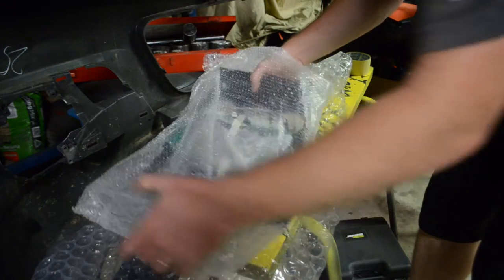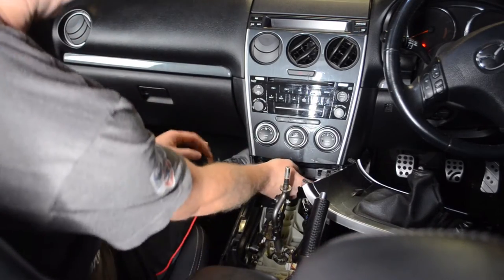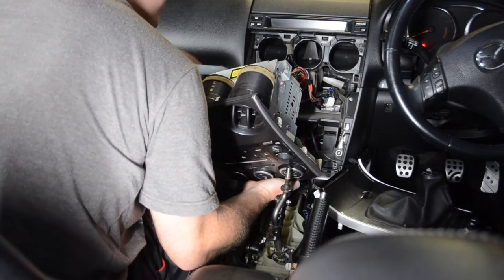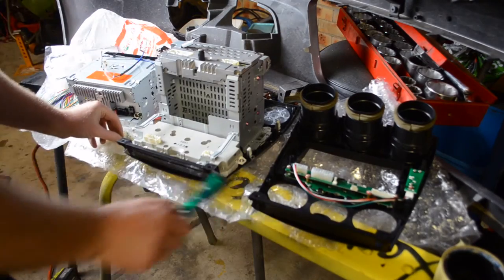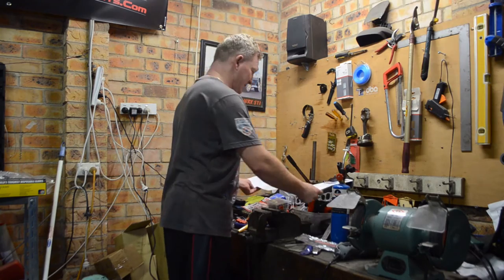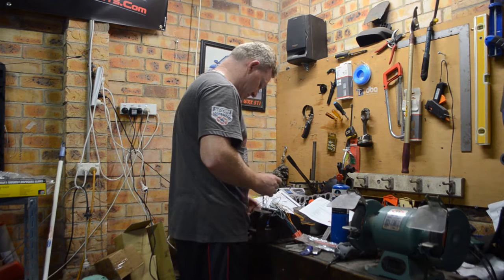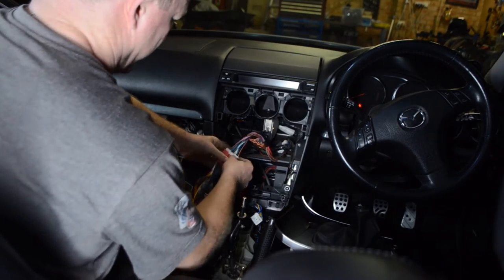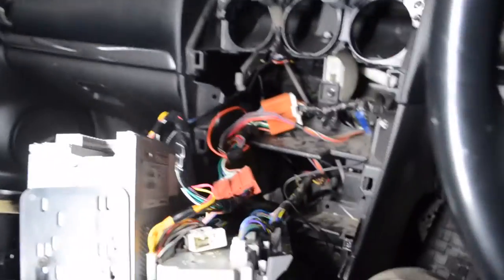Head Unit Install on the Speed6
The head unit on the speed6 is not bad, but their comes a time when you want more controll over your tunes, bluetooth and hands free are all important safty features too. In this video I show you how to put a new head unit into the MPS6, Speed6 mazda6.

I need to appologise for those who are looking for how to wire in the bose kit, I had trouble working it out and once I had it working I didnt want to pull it apart. for those who have wired in a stario system before through, it follows all the normal rules of speaker wires up to a point where the current changes... this is where it lost me so I experomented and sorted it out eventualy.

feel free to follow this up to the wireing point if you like.

If you like the music please check out iTunes

New Age auto Pats are a performance parts store, Not only do they have a massive range, but there service is second to non. Tims Garage is proud to have these guys as a sponsor as they pride themselves on not only giving to the customer in the form of great service but they also give back, they support various charities and are often running fund raisers for those charities or simply giving some of there profits away to those less fortunate.

Cowlick flicks is one of the greatest photography companies that I know. Not only are they professional, but they are real people who get some fantastic results. If its a car or a family, a wedding, or a DIY car show Cowlick flicks can do it all.

Tims Garage is a DIY car maintenance and modification channel, its a guide and its 'real' the wins the losses are all shown, but most of all its a safe channel for everyone to watch, no bad language, no inappropriate jokes, your kids can watch this! Enjoy and lets save some money and enjoy our cars!

This is a DIY video, please ensure that all the work you do is safe and if in doubt take it to a professional. Also if you have any issues after attempting the job get it checked out, at least you can sleep better and at worst it may save your life depending on the job. DO NOT take this video as the only and best way to do anything, It is just some ideas on what I have done and what worked for me. I take no responsibility for what others do, please don't kill yourself or cause serious damage to your person... This is just a guide. be safe, have fun, and live long.

Research is the key to most DIY so make sure you watch other videos to ensure that the job you do is done well and that any areas that I miss are covered. Please BE SAFE!